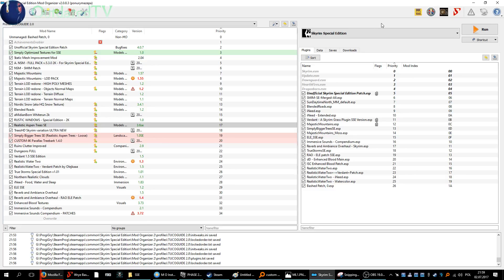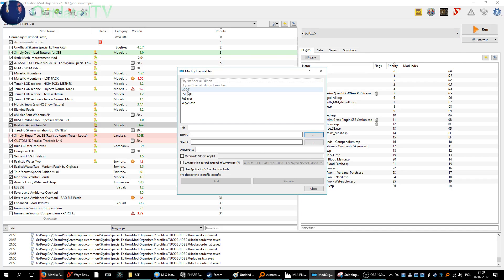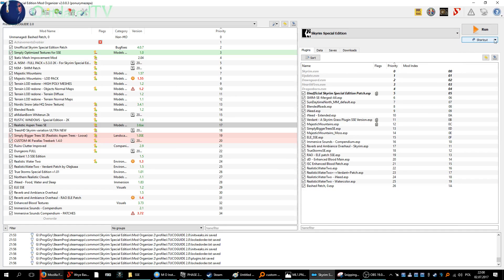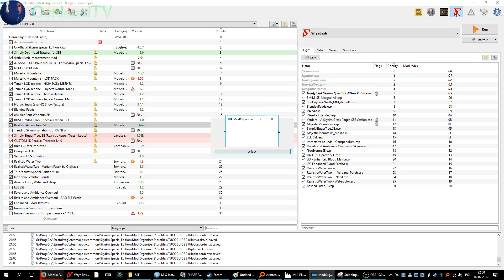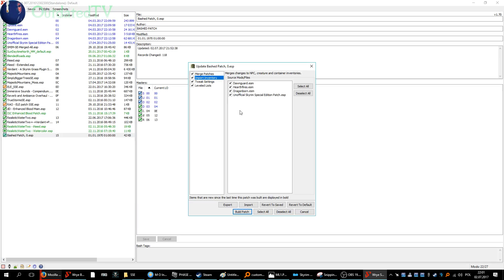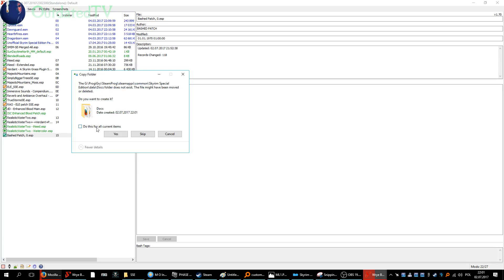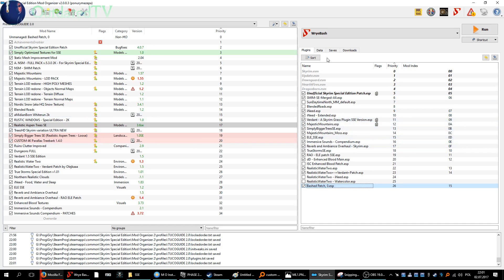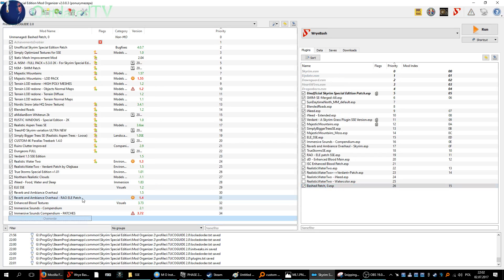TUCOGUIDE 2.0 - Rebuild Bashed Patch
How to rebuild the Bashed Patch?